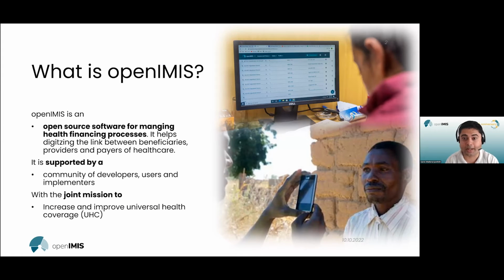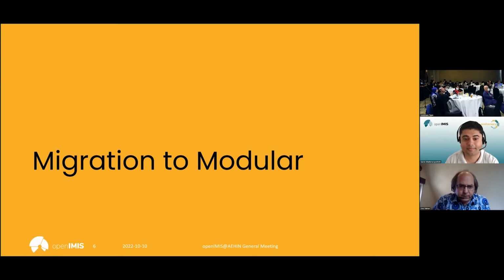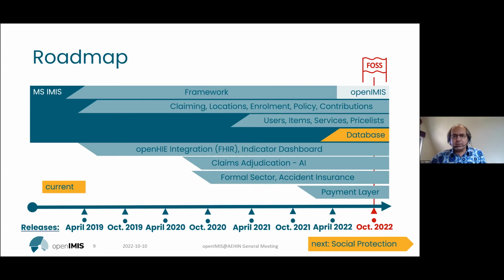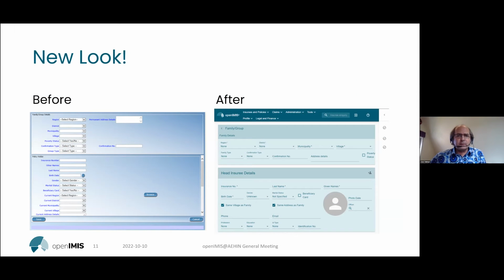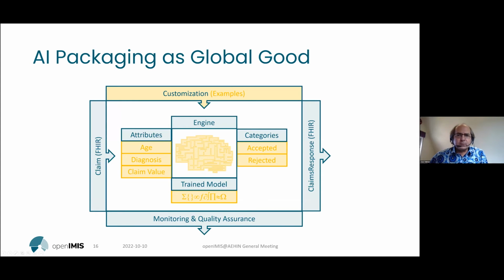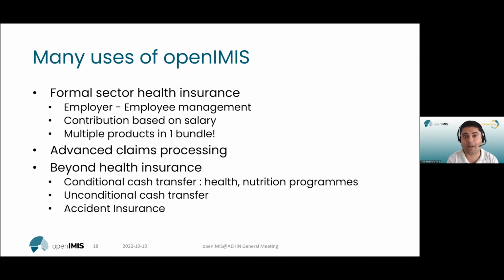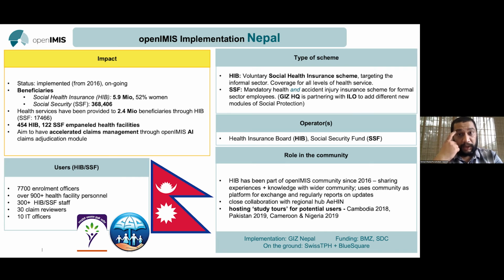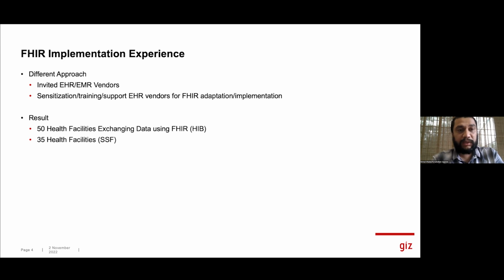The new, modular openIMIS and openIMIS in Nepal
Timestamps:
Introduction to speakers - 00:00-00:48
The new, modular openIMIS - 00:49-19:29
openIMIS in Nepal - 19:30-23:56
Open forum - 24:11-28:00

Speakers:
Saurav Bhattarai, Advisor, openIMIS Initiative, GIZ
Uwe Wahse, ICT Expert, Sector Initiative on Social Protection, GIZ

Nirmal Dhakal, Senior Technical Advisor, Kathmandu, GIZ